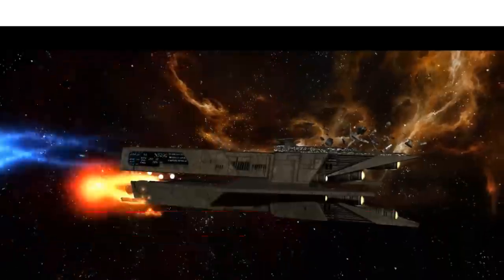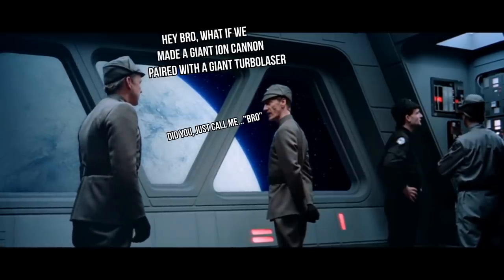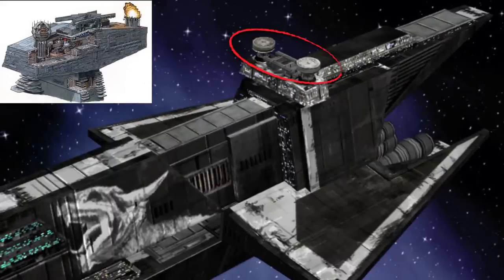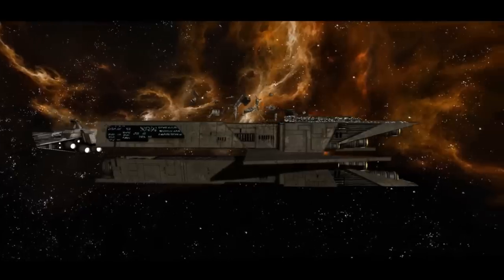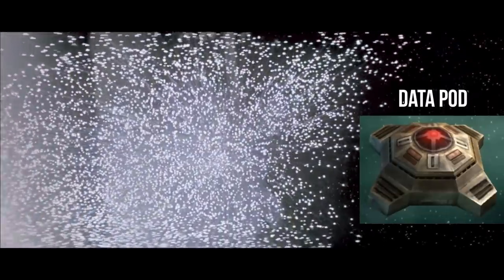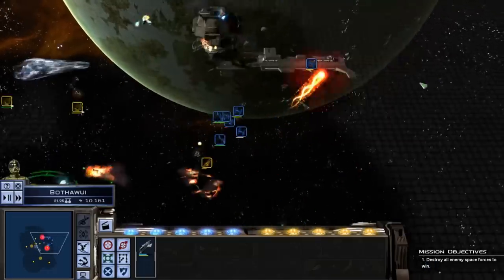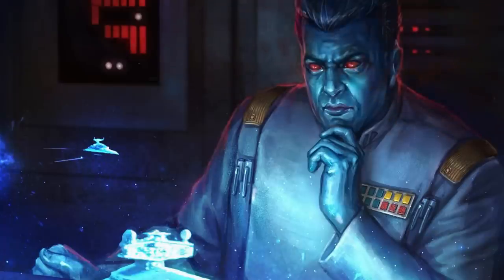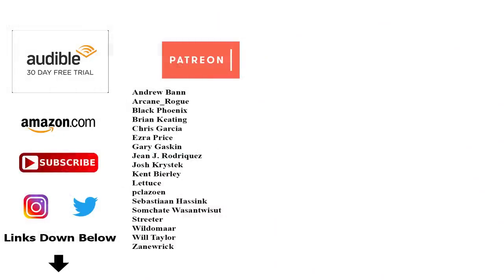Star Wars Capital Ships | Is this the BEST Use of ION TECH? | Aggressor-class Star Destroyer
The Aggressor-class Star Destroyer has what I think is the best use of ion technology in all of Star Wars. See how this Star Wars Capital Ship compared to others like the Super Star Destroyer, Imperial-1 class Star Destroyer, CR90, and Venator-class Star Destroyer. See how the Aggressor-class Star Destroyer was used by the Zann Consortium and why the Imperial Navy was deprived of this amazing ship.

Star Wars Encyclopedia of Starfighters and Other Vehicles: